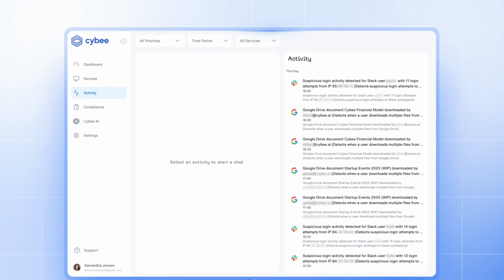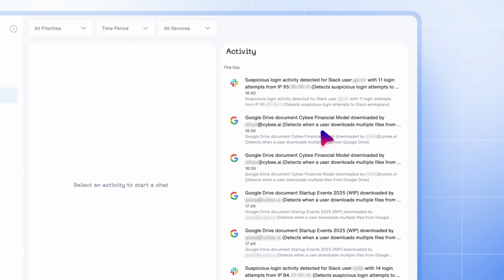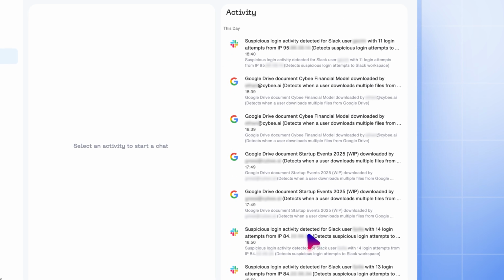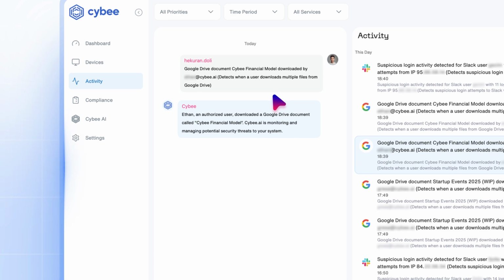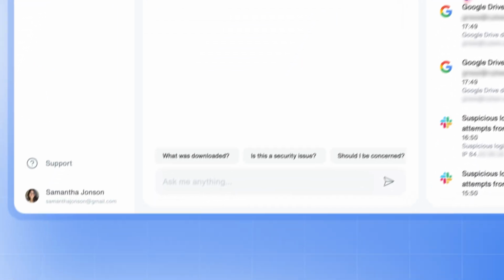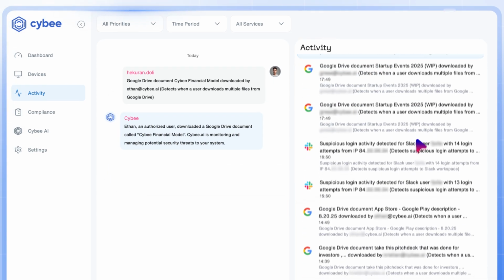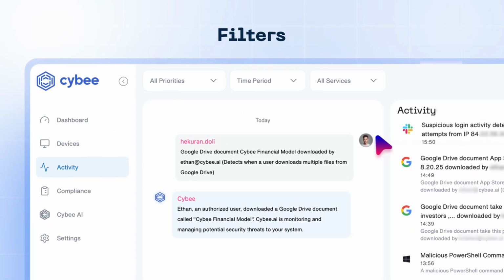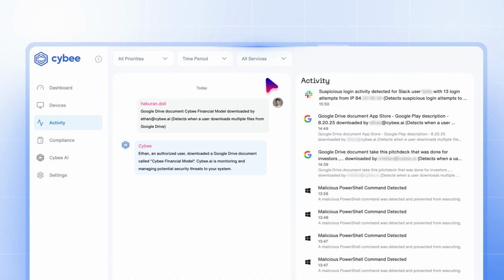Cybee Activity Tab Tutorial | Track Cloud & Device Logs with Filters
In this Cybee training session, we take a closer look at the Activity Tab, your central hub for monitoring what’s happening across your organization. Here’s what you’ll learn:

How to view activity logs from both cloud services and endpoint devices

Clicking into logs for detailed insights (e.g., Google Drive downloads)

Requesting user-specific reports, like files downloaded in the last 24 hours

Filtering activities by priority, time period, and service (Windows, Slack, etc.)

Using filters to speed up investigations and focus on what matters most

With the Activity Tab, Cybee makes it simple to keep an eye on everything happening in your organization, from suspicious downloads to system-wide activity trends.

👉 Watch now to learn how to use the Activity Tab effectively and strengthen your organization’s security posture.